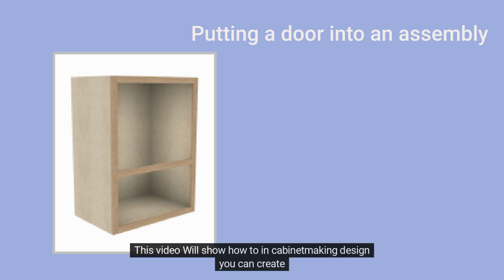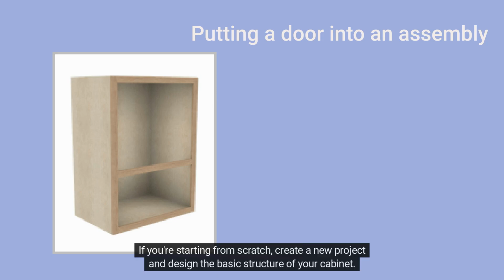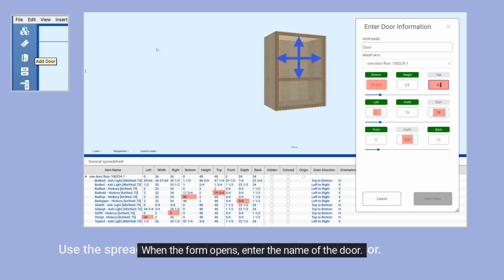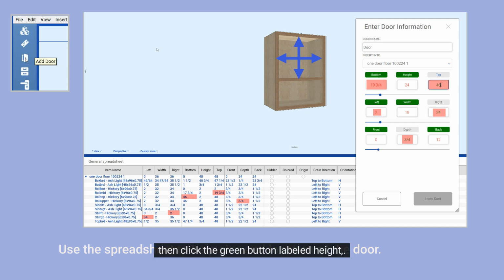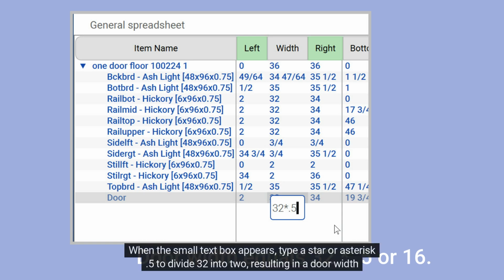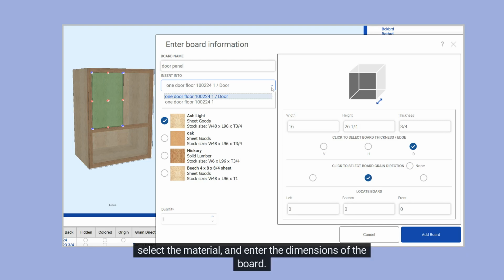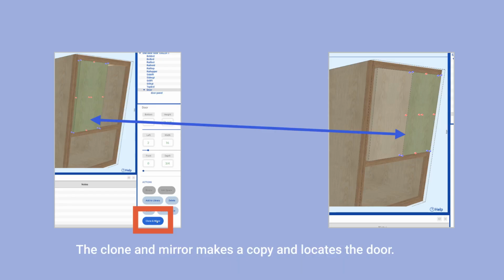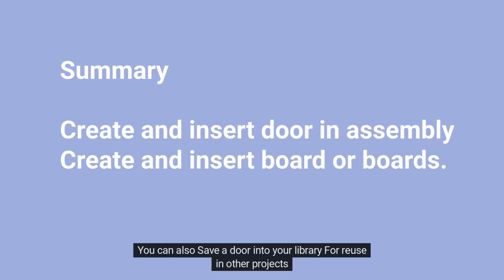Faster drawer designs save tons of time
Unlock the speed for flawless door design software with our comprehensive guide! In this video, we'll walk you through every step of the process, from choosing the right materials and styles to using cutting-edge software for precision and efficiency. Whether you're a seasoned woodworker or a DIY enthusiast, our expert tips and tricks will help you elevate your cabinetmaking skills to new heights. Get ready to transform your woodworking projects and create stunning cabinet doors that are both functional and beautiful.

00:00 Introduction
00:28 Create project and assembly
00:57 Locate the door
01:12 New door calculator
02:03 Spreadsheet to change door width
02:18 cut
02:43 Adding a board
03:34 Clone and mirror to make a copy